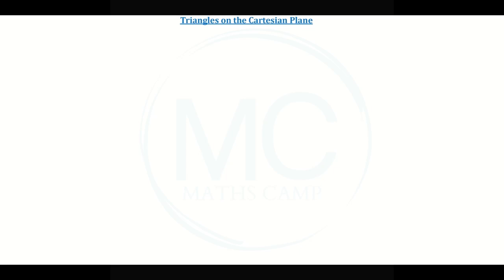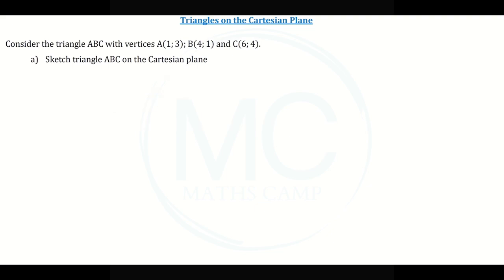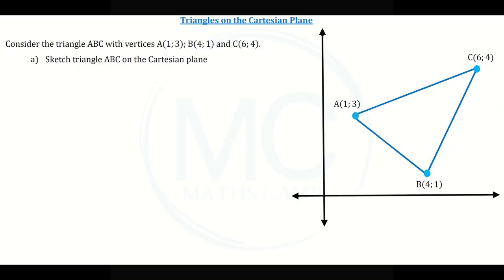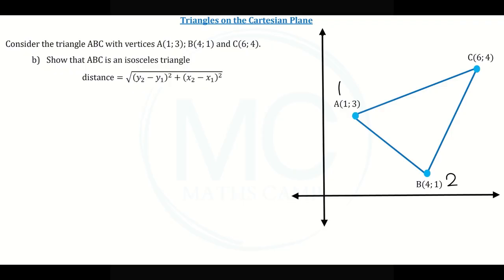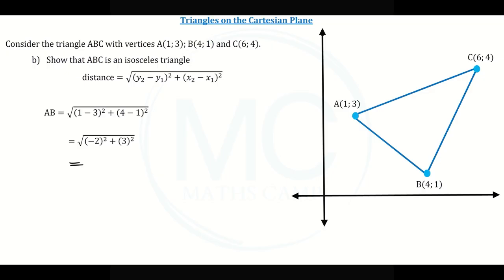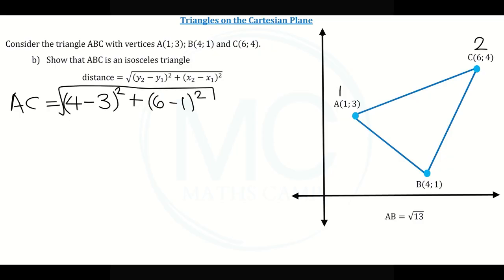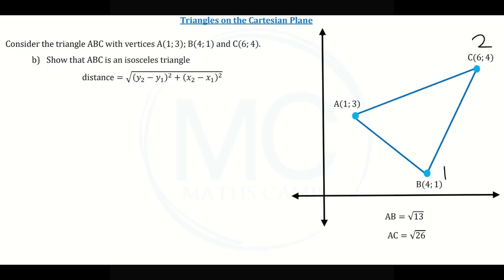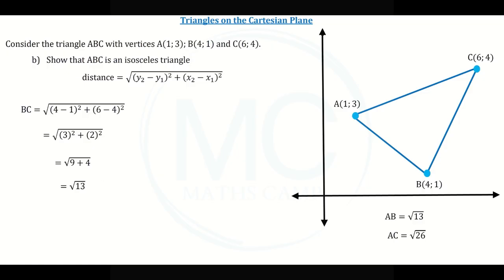Working with Triangles on the Cartesian Plane Part A